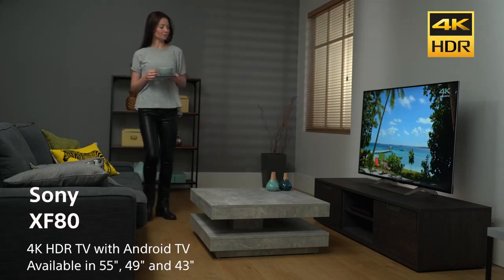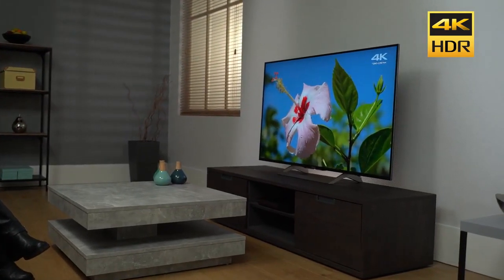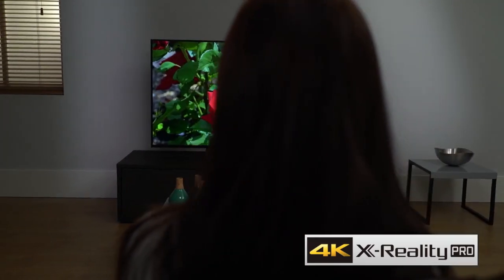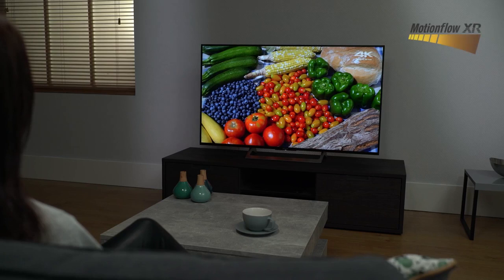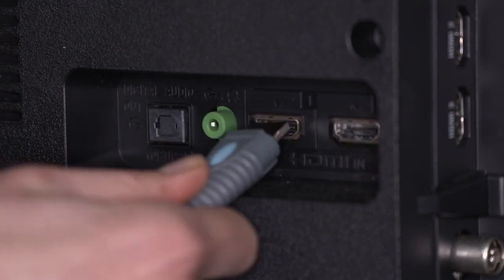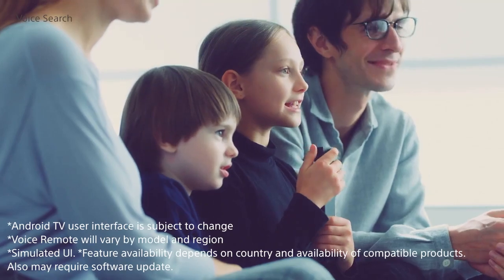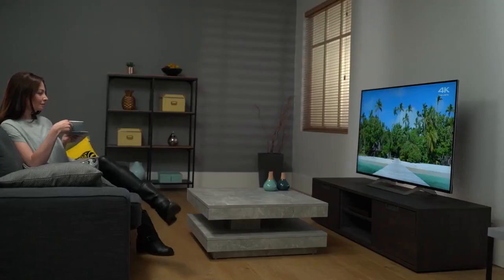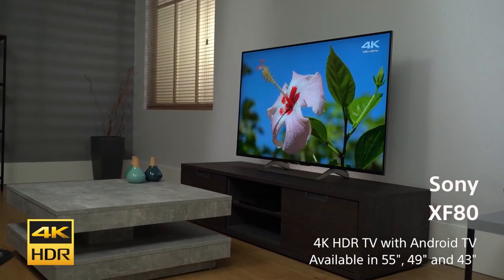SONY Bravia KD-49XF8096 Presentation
We are always open for your comments, questions and requests.